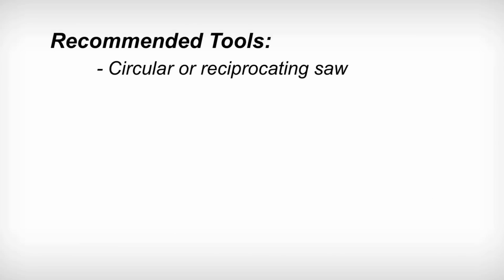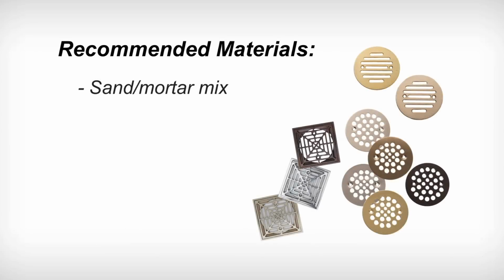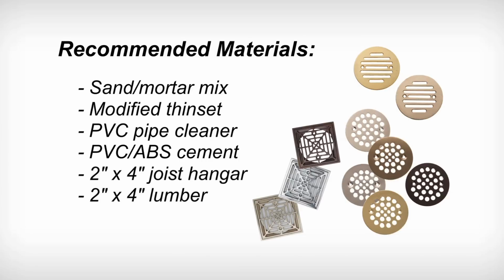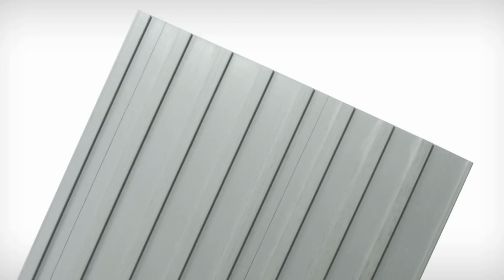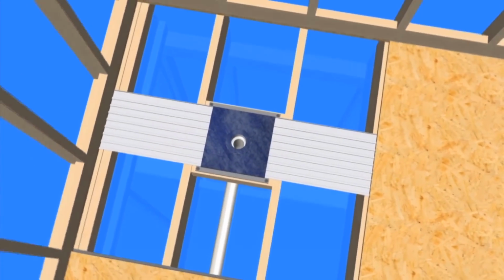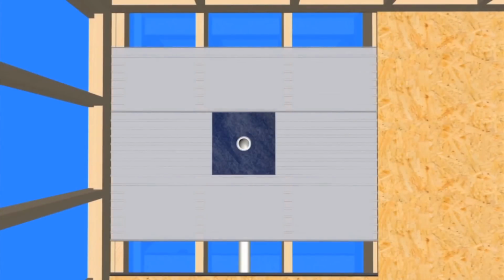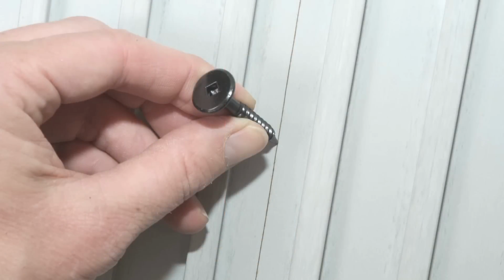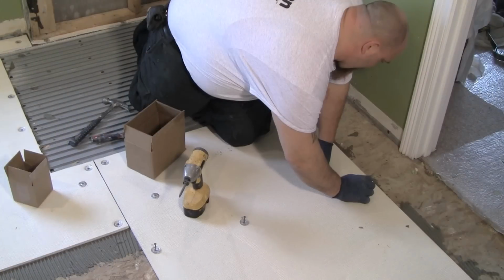ClearPath Curbless Shower Instructional Video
Check out Fin Pan, Inc's newest innovation in curbless showers! ClearPath allows you to create a zero entry shower without notching your joists and creates a solid foundation for your stylish shower. ClearPath is the only barrier free system that allows for flexible drain placement and doesn't depend on expensive molded plastic bases! If you want the latest style in your tiled shower, choose ClearPath for your next installation.